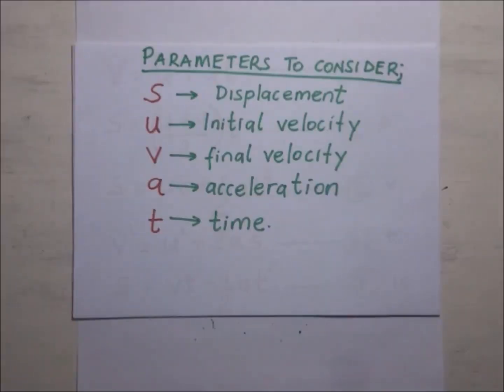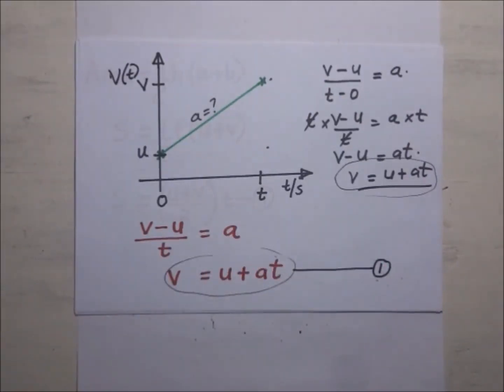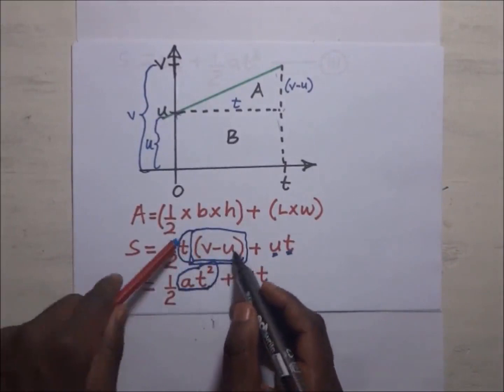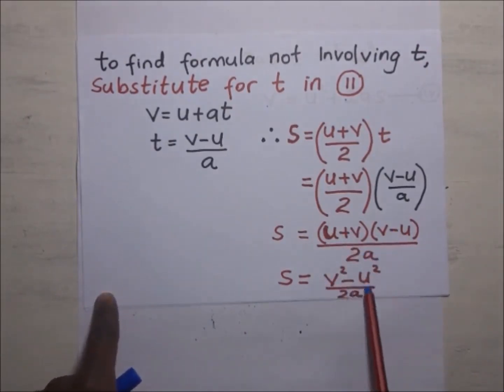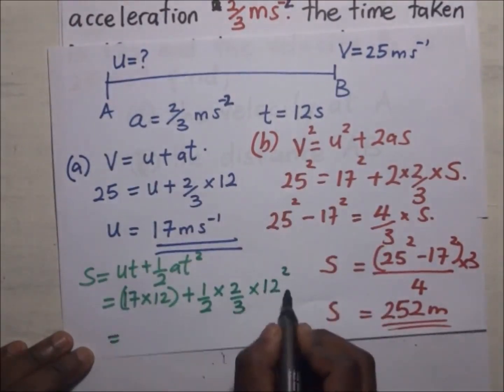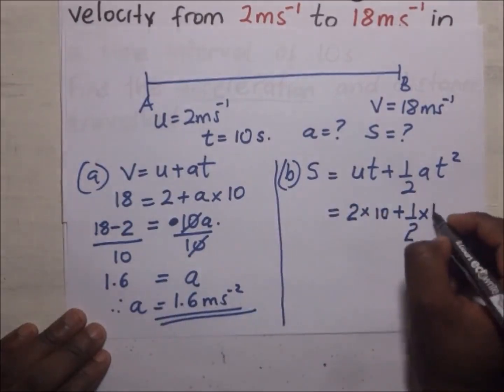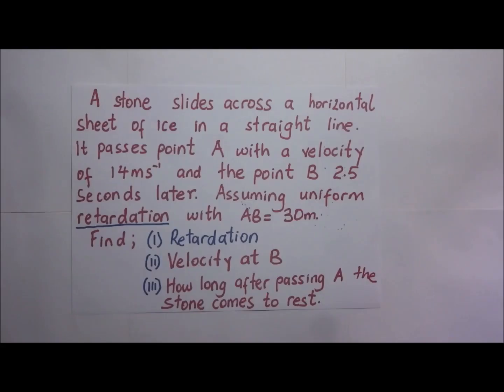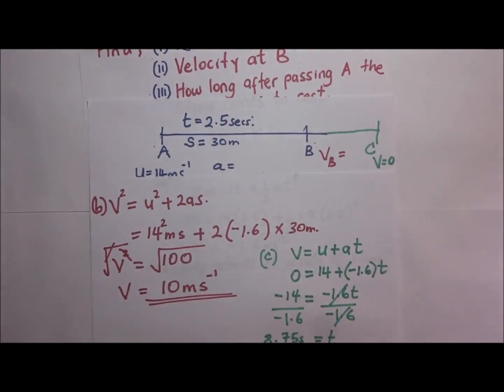Kinematic equations derived and worked examples full lecture by Kisembo Academy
The equations can be utilized for any motion that can be described as being either a constant velocity motion (an acceleration of 0 m/s/s) or a constant acceleration motion. They can never be used over any time period during which the acceleration is changing. Each of the kinematic equations include four variables.
learn how to derive the equations of straight line motion or kinematic equations. these equations are used when motion is in a straight line and has constant acceleration